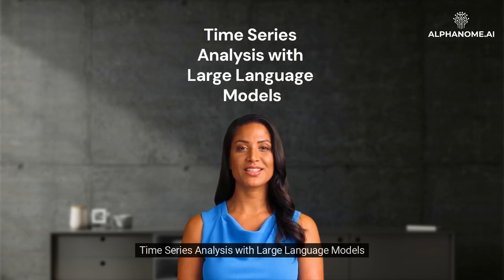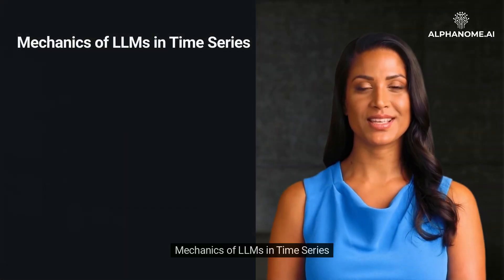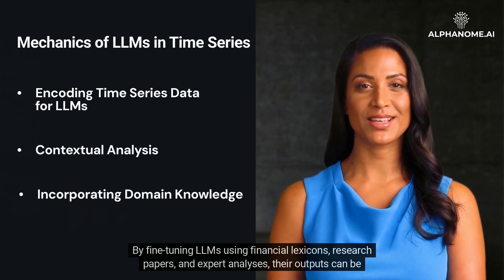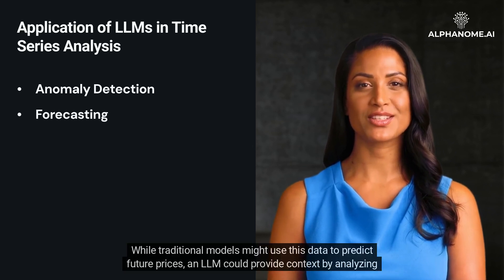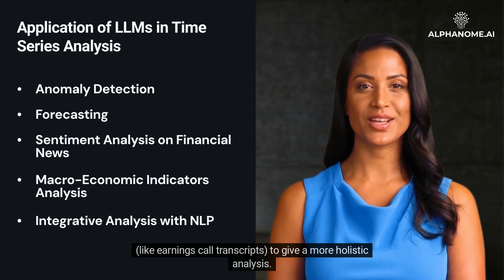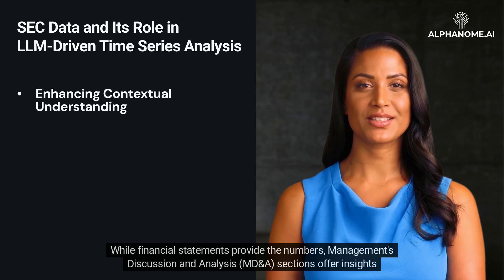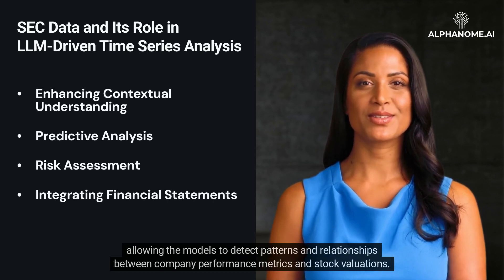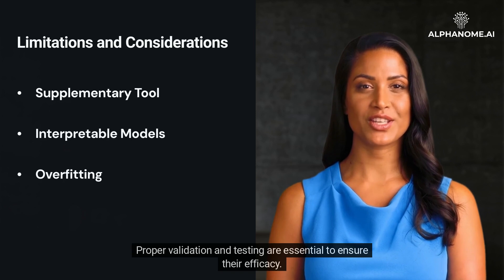Time Series Analysis with Large Language Models: A New Frontier for Investors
The financial world is no stranger to the power of data analytics and machine learning. From algorithmic trading to robo-advisors, technology has continuously shaped investment strategies. Among the latest innovations in the artificial intelligence realm is the application of Large Language Models for time series analysis. Time series analysis is crucial in the financial sector, where historical data often holds clues about future price movements and market trends. In this video, we'll explore how LLMs can be leveraged for time series data and showcase examples for investors.